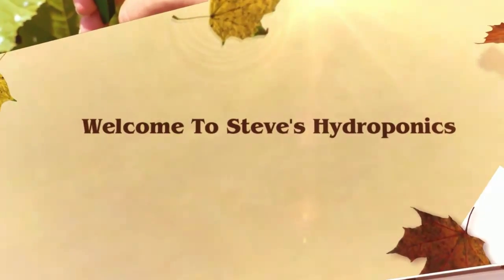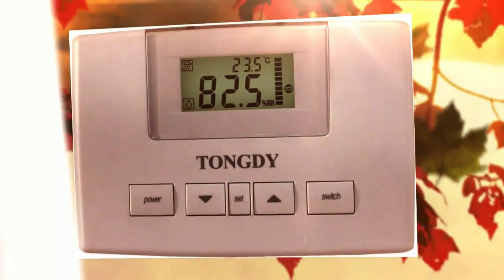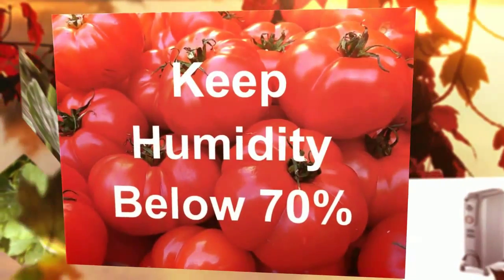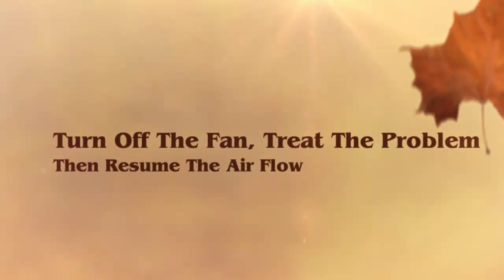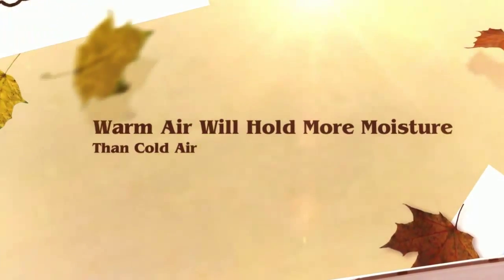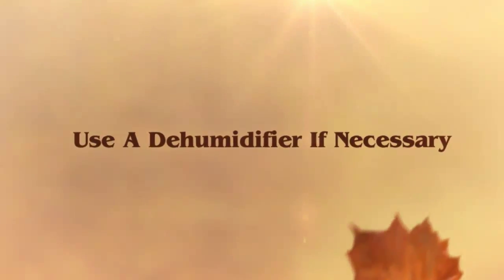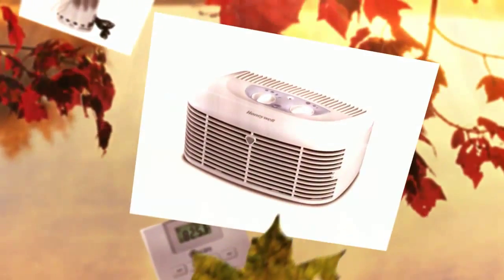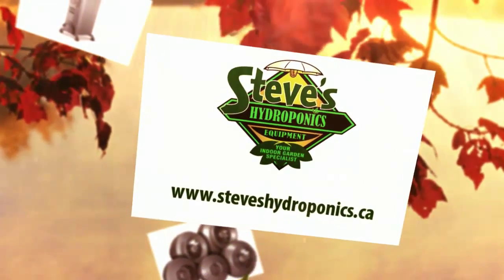Treating Powdery Mildew In The Grow Room | hydroponics Halifax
Treating Powdery Mildew In The Grow Room

Improving grow room conditions is an excellent way to passively prevent and minimize damage by powdery mildew.
Monitor humidity levels. A quality humidity gauge should be used to monitor day and night relative humidity levels. Avoid prolonged high humidity levels: 50-60% relative humidity is ideal. Humidity must be kept below 70% during the night; levels over 80% will guarantee infection within 48 hrs.
Ventilation. Constant air movement inhibits mildew, and lowers humidity. Use oscillating fans on all sides of a garden to circulate the air. Ventilate air out of the grow room periodically during the night cycle to reduce humidity from irrigation and transpiration.
Once mildew is established, oscillating fans may actually spread spores throughout the garden. Stop fans, treat infected areas, and then resume airflow.
Heat night air. Warm air holds more moisture than colder air. Heat helps dry the air and lower humidity during the night cycle. Heat the room at night and exhaust the room periodically to remove this warm/moist air.
Dehumidifier.Very effective in preventing mildew from spreading. Set controls for 40-60% and let run during night cycle.
Hepa filter. Filter the intake with a Hepa filter to eliminate spores from entering room. Inspect and change filter frequently.
Ionizer or Ozone generators. Produce some output to kill airborne pathogens and spores.
Sulphur burner. These devices vaporize (not burn) elemental sulphur, coat the room with a fine film of sulphur, inhibiting PM spores from germinating. Treating Powdery Mildew In The Grow Room.